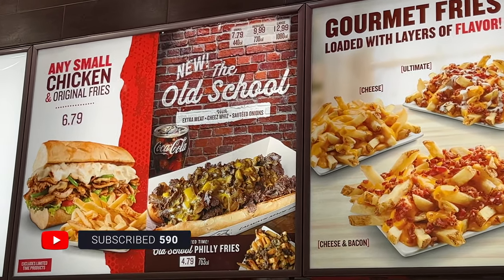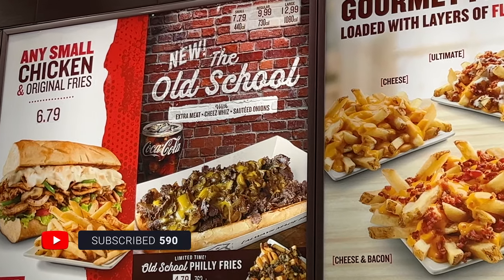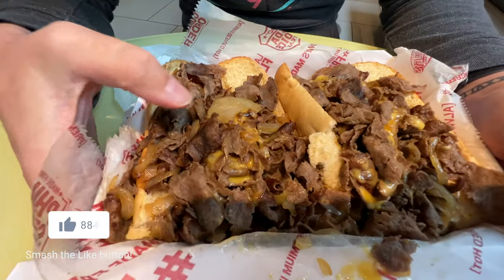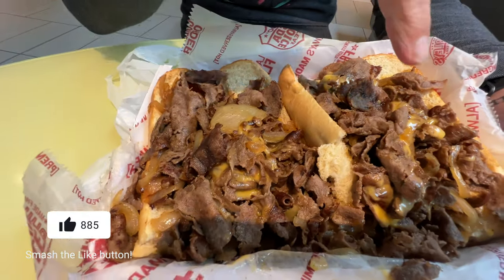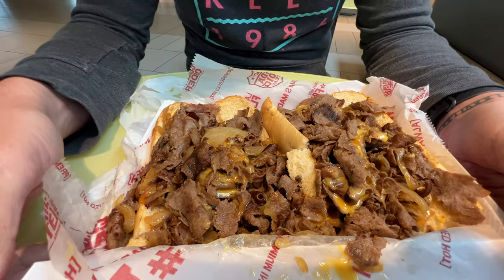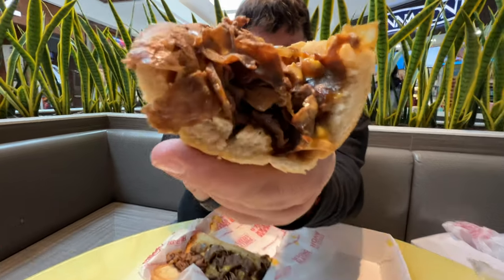Charleys Philly Steaks: NEW Old School Cheesesteak Review!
On this video, Gary is at Charleys Philly Steaks to check out their NEW OLD SCHOOL cheesesteak sandwich. How does Charleys Philly Steaks Old School compare to the likes of real cheesesteaks in Philly? Can this mall chain produce a good Philly cheesesteak? Tune in and find out!

Chapters:

Intro 0:00
What is the Old School?/What's it look like? 0:26
First Bite 0:59
How does it compare to other Cheesesteaks? 1:06
Philly Steak Fries 2:42
Wrap Up 4:06
Like, Subscribe, Hit The Bell 4:42
End Screen 5:01

GEAR THAT WE USE ON THESE VIDEOS:
Other Lens

DISCLOUSURE:
It doesn't cost you any extra money, but it shows our partners that we refered you to a product and as a result they will give us a small percentage. This helps us to fund the creation of our videos!

Gary and Larry's Edible Adventures
starting Gary Cantrell & Larry Mullins